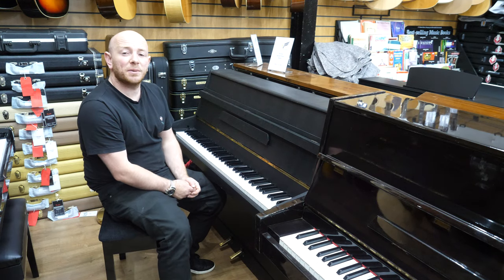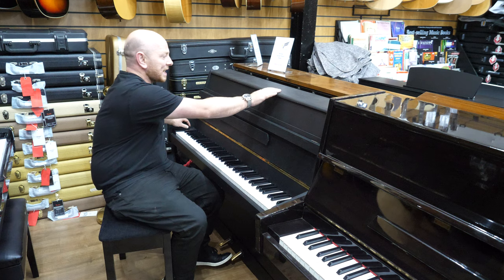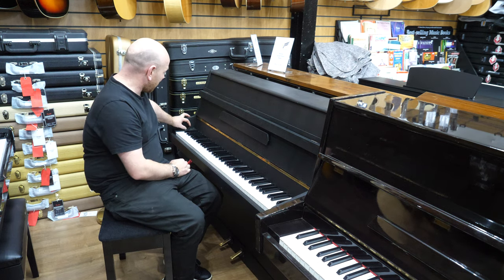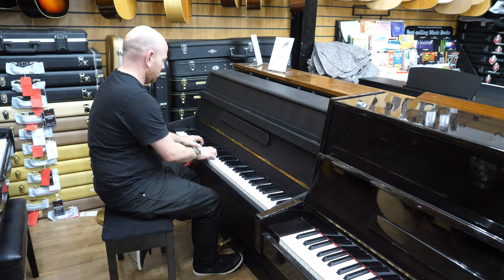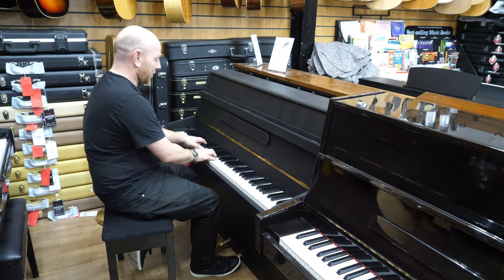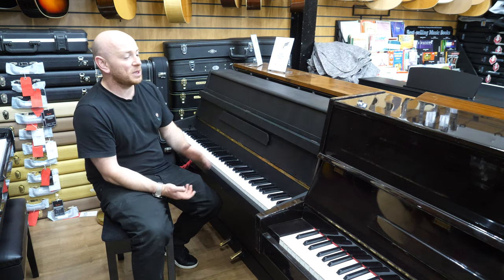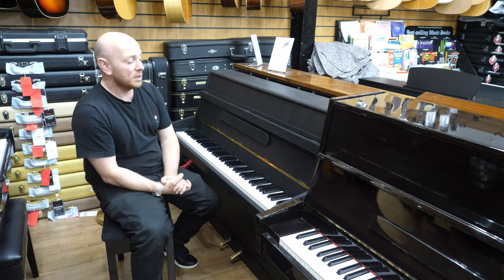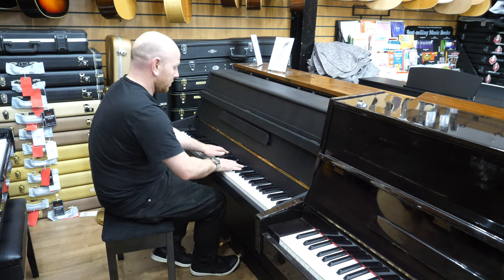Black Upright Piano With Modulation Feature by Morley at Nottinghams Piano Shop Sherwood Phoenix